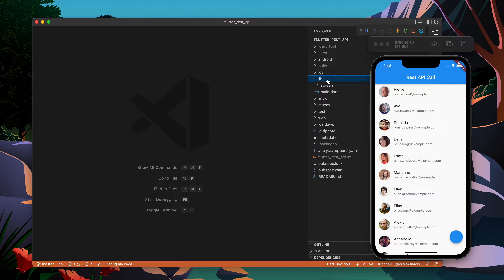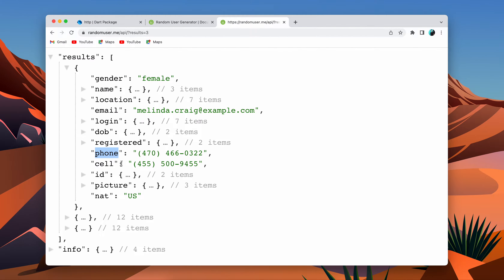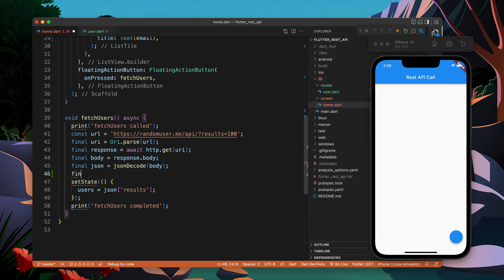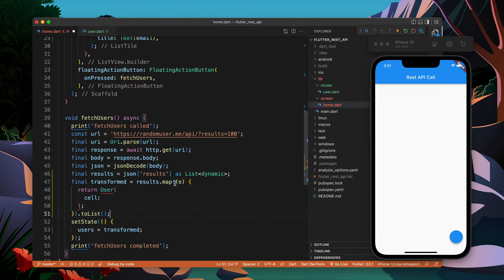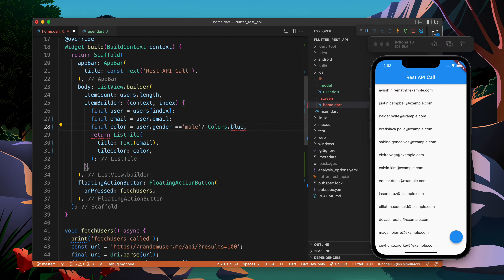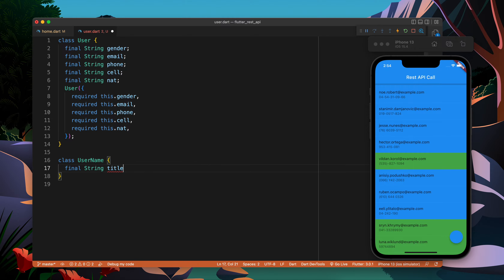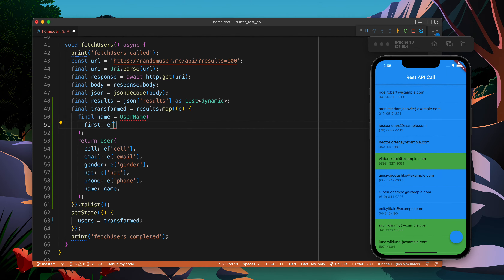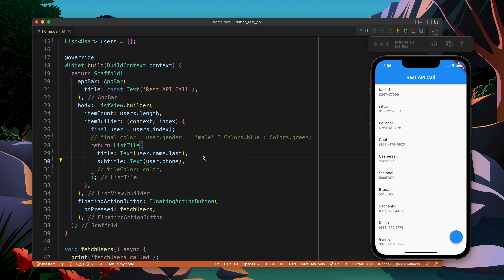02 Adding Model to the API call | Flutter REST API Series